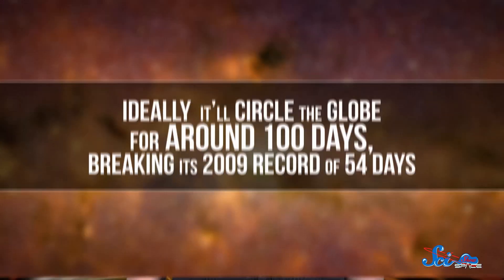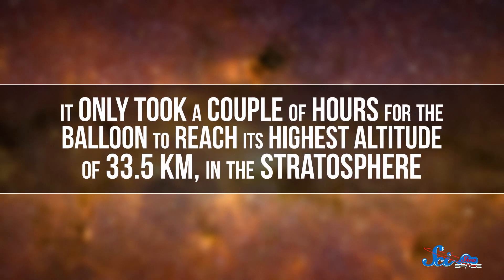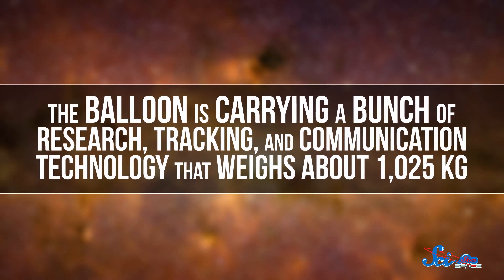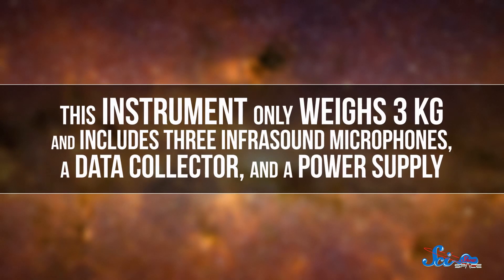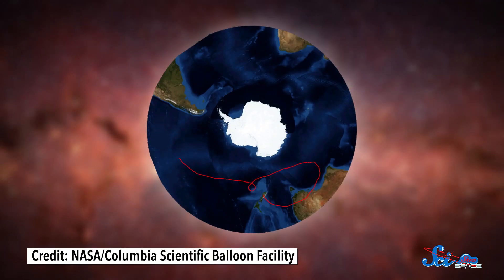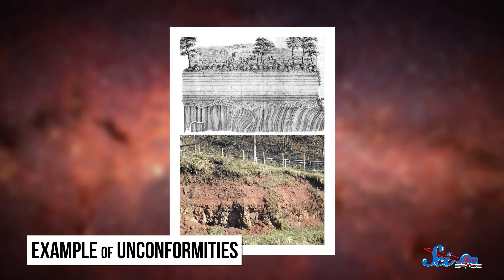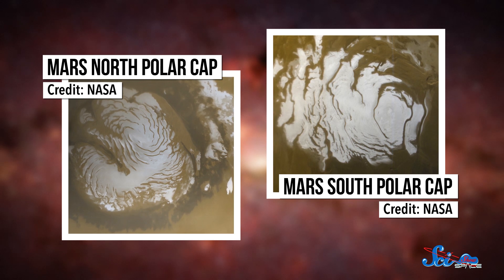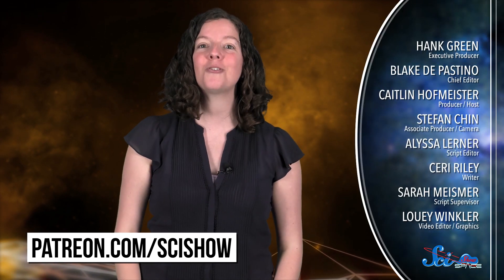NASA's Giant Balloon, and a Martian Ice Age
NASA releases a Giant Ballooon and we learn more about the Martian ice age!